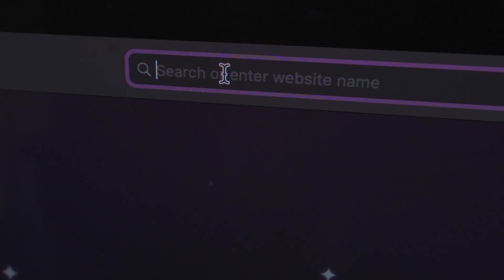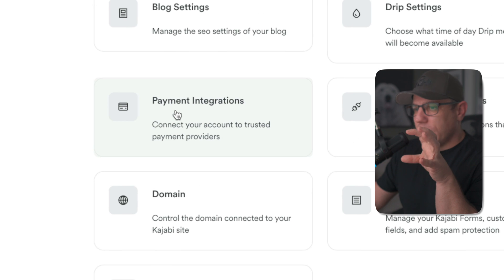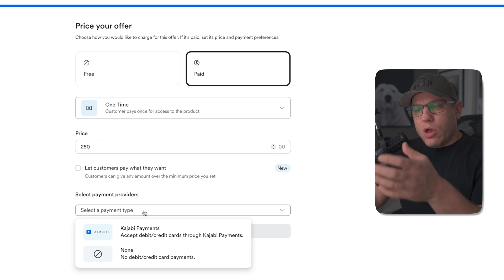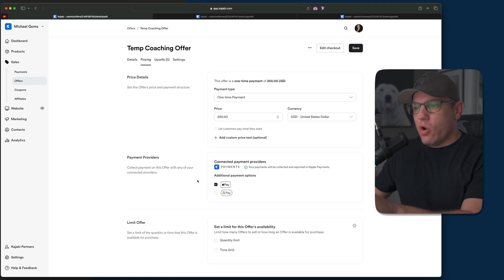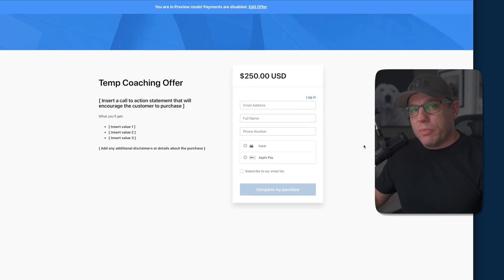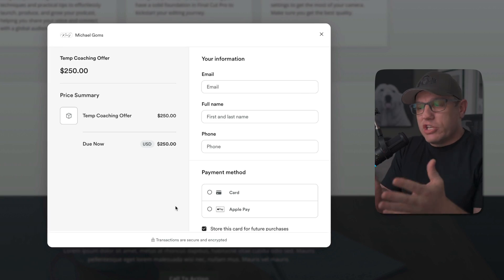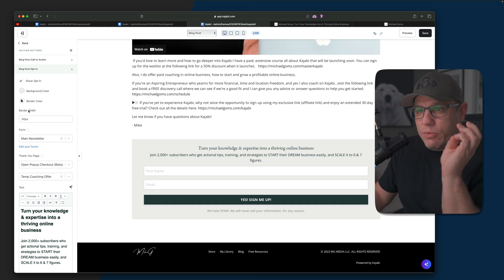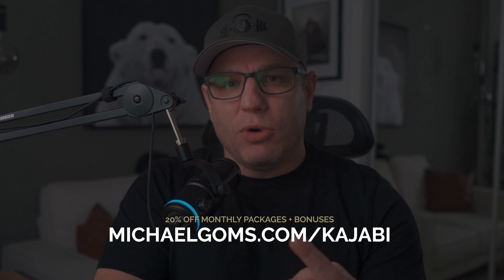KAJABI Guide: Set Up Payments in Kajabi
💥Grab my best Kajabi codes and design hacks – Get the Kajabi Code Playbook

Kajabi Payments now offers Apple Pay, credit cards, and more!  Get ready to dive into the exciting world of Kajabi's latest payment feature – it's a game-changer you won't want to miss!  With credit cards, Apple Pay, and Google Pay right at your fingertips, you'll discover how to supercharge your online business and boost your earnings effortlessly. Join us as we explore Kajabi's amazing payment system, making secure transactions easier than ever.

-Mike

👉🏻 Grab your FREE 30-Day Trial of Kajabi, Free Course (value $197) & Other Bonuses

📢  Did you hear?  My new beginner course, "Unlock Kajabi: 7-Day Success Plan," is available!  If you’re ready to master Kajabi and build your online business faster, don’t miss this exclusive offer.

►▷ Want to become a Kajabi Master?  Sign up to my Master Kajabi course + group coaching program and take Kajabi to the next level

►▷ Need extra help with Kajabi?  You’re not alone. My 'Private Kajabi Success Coaching' can help. I can help you get unstuck quickly.  We'll resolve your tech issues and refine your strategy during our session.

►▷ Want to chat first?  Book a 20-minute introductory call to learn more about my consulting service